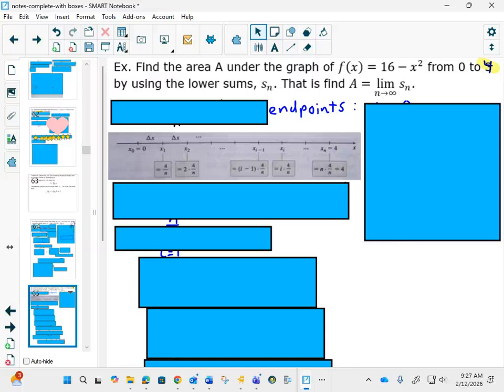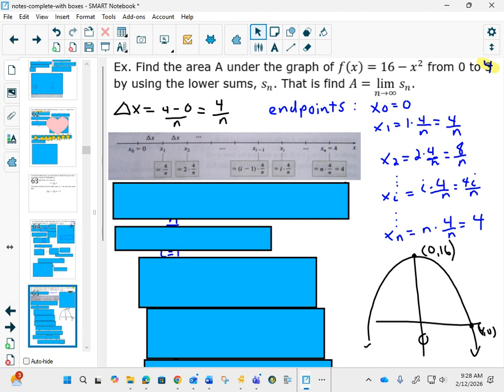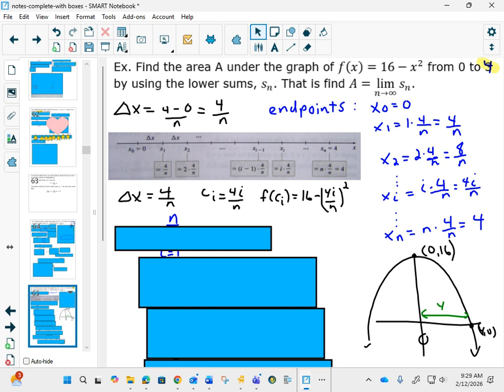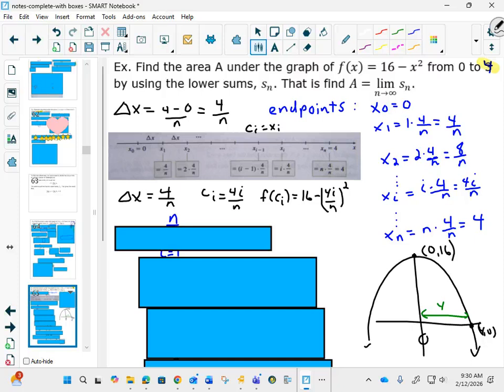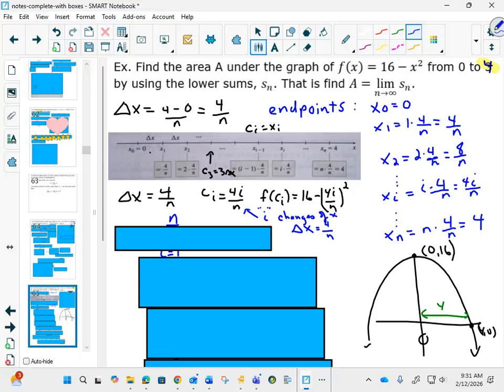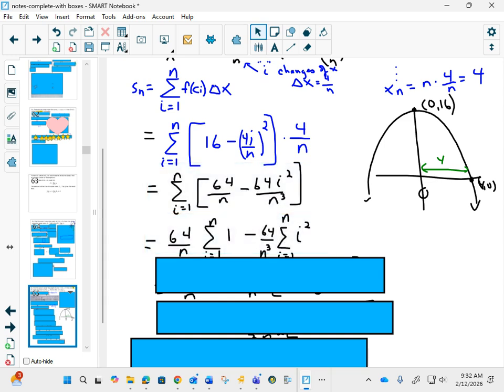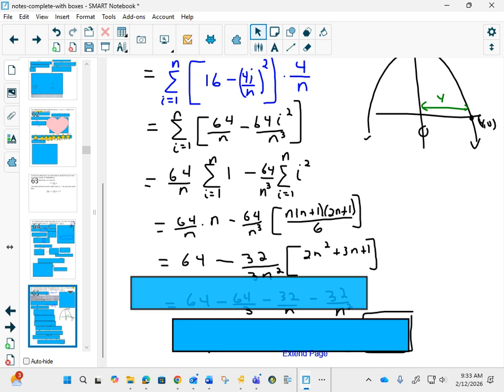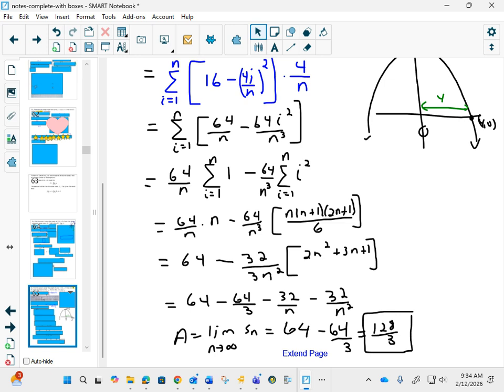42AP The Area Problem Part 2